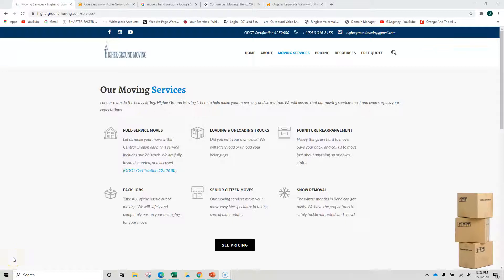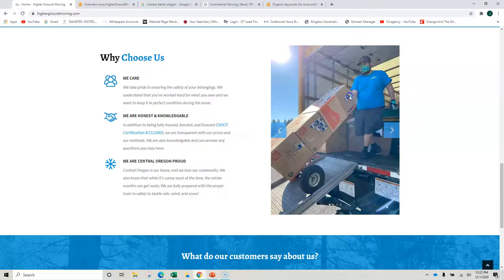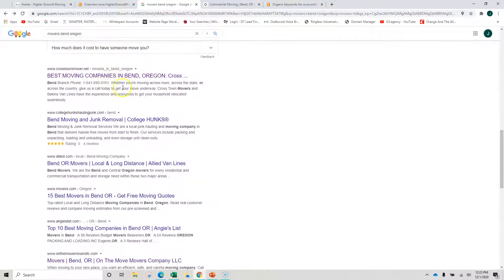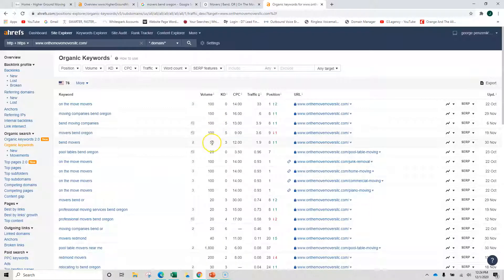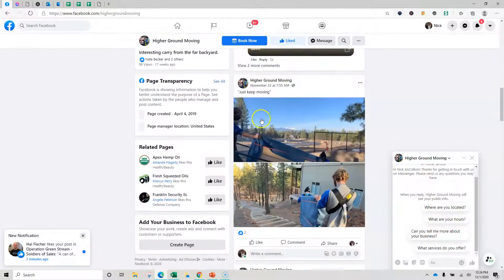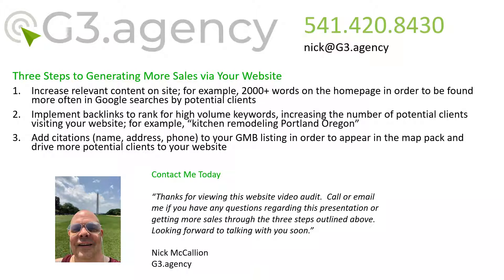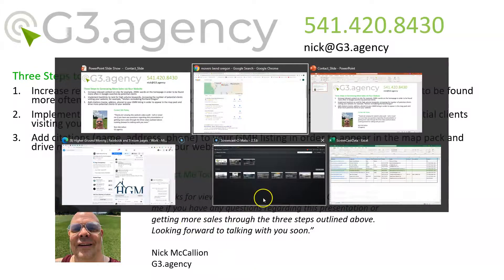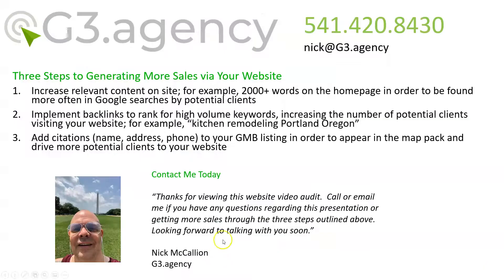Higher Ground Moving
Nick McCallion of shows Higher Ground Moving of Bend, Oregon how to implement Search Engine Optimization, or SEO to add relevant content, keywords, and backlinks drive more traffic to their website.